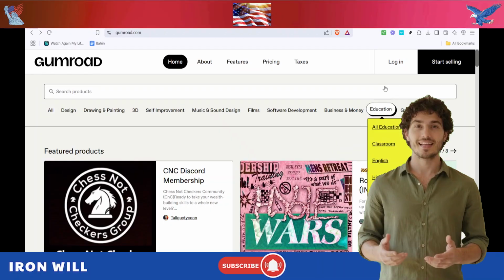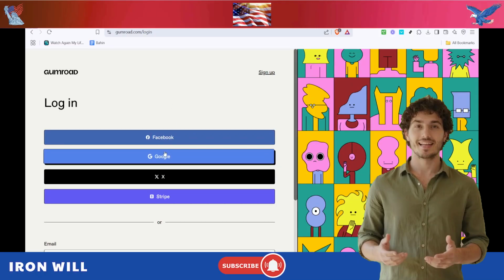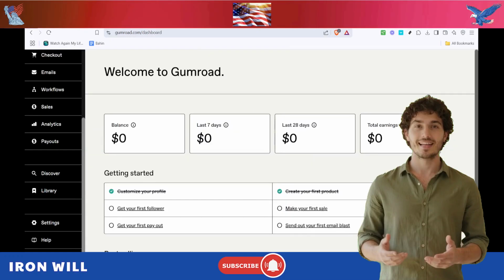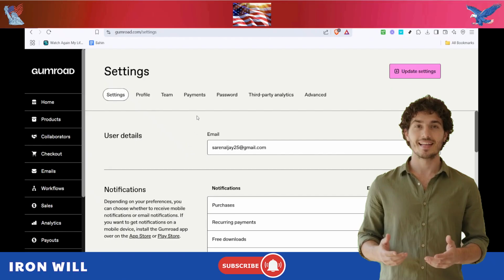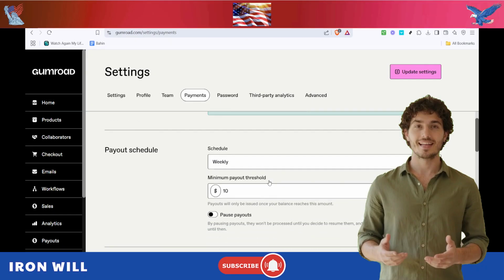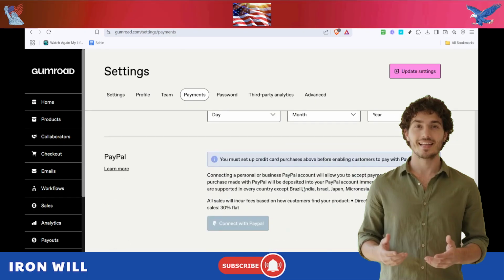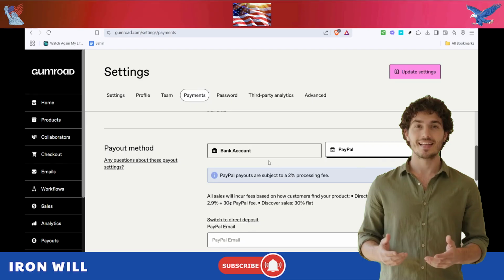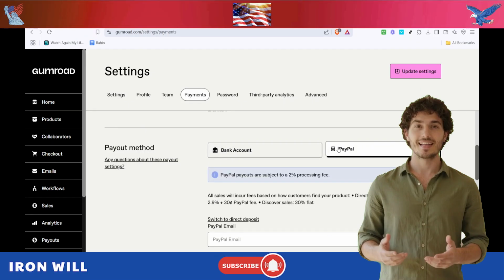Add Payment Method on Gumroad (2026)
We explain how to add payment method on Gumroad to receive payouts. We verify the verification steps required to start getting paid by Gumroad.